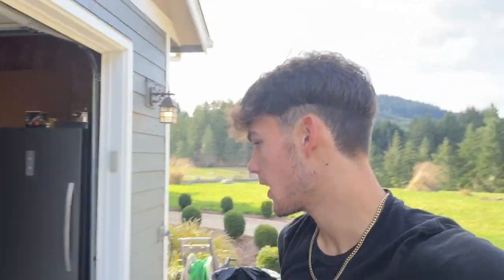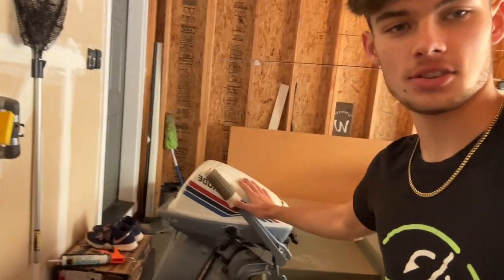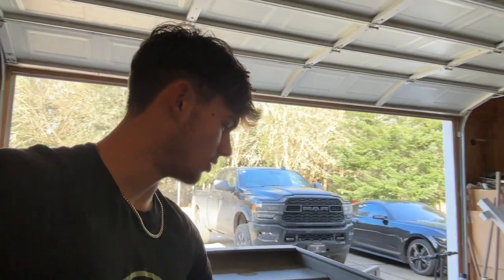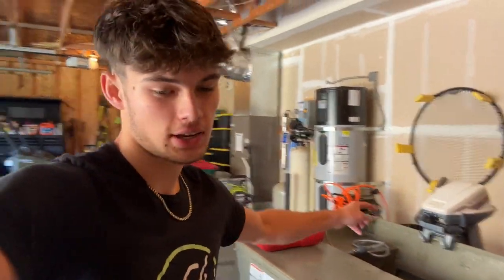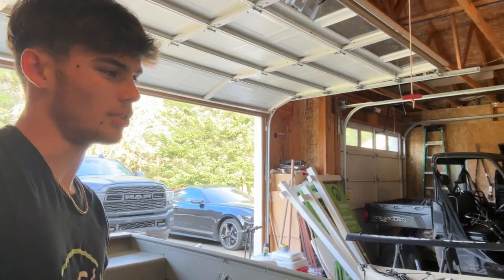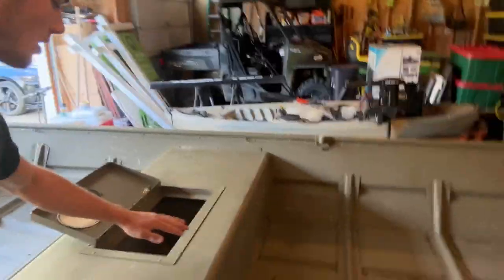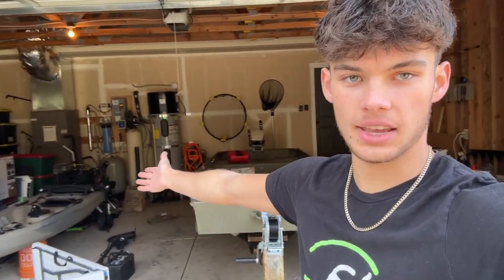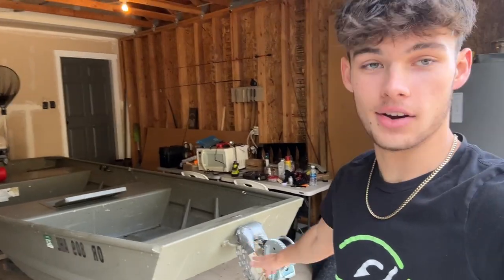I bought a boat!! Tracker Topper 1542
Hey guys, sorry for the very unorganized video. I just wanted to update you guys on my latest project, and tell you what I’ve been up to.